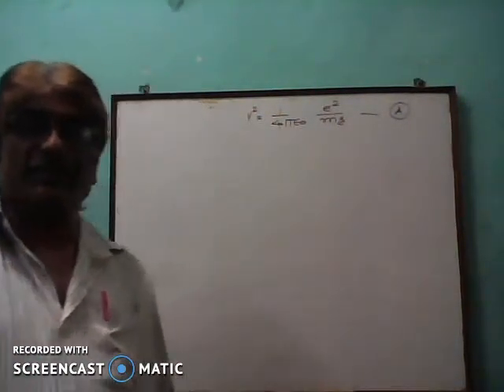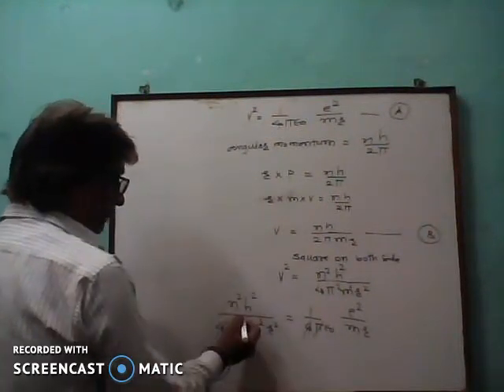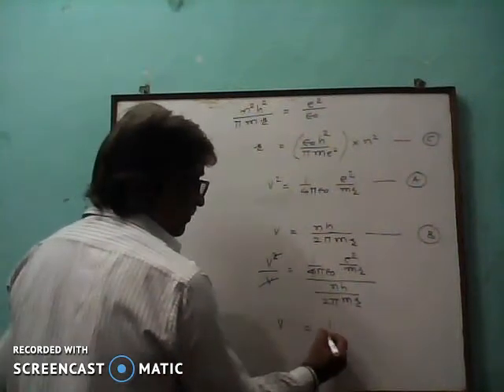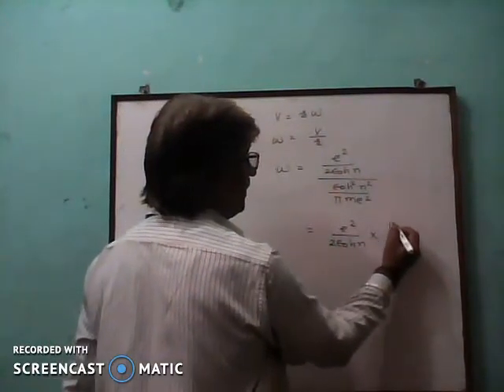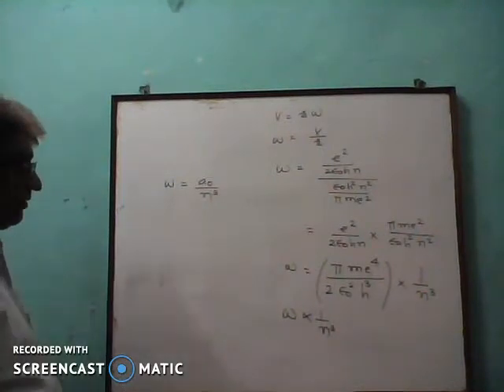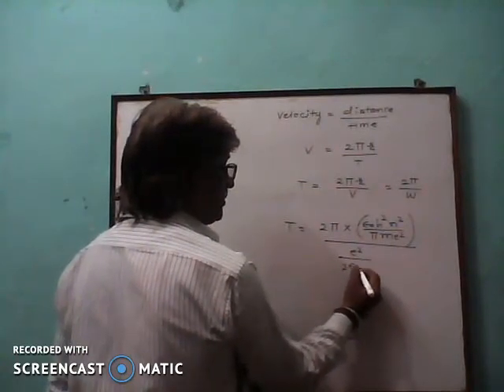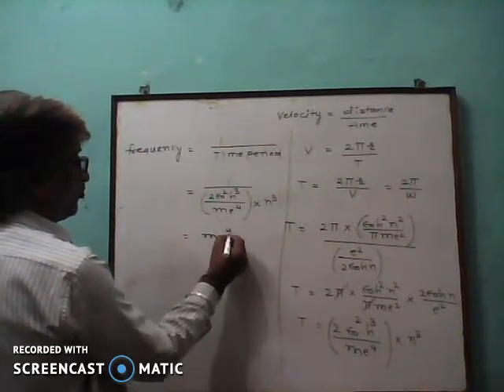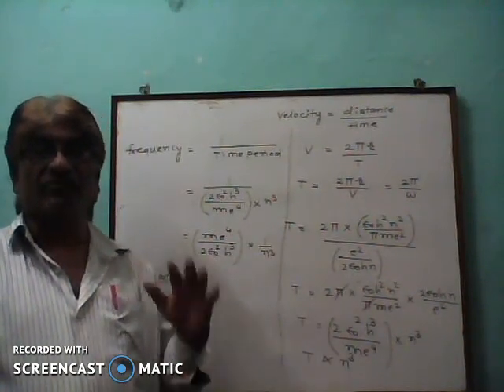15. Expression for Angular velocity , Time period ,frequency of electron in Bohr's ORBIT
In this video we are studying the expression for Angular velocity , Time period ,frequency of electron in Bohr's theory of Hydrogen atom.